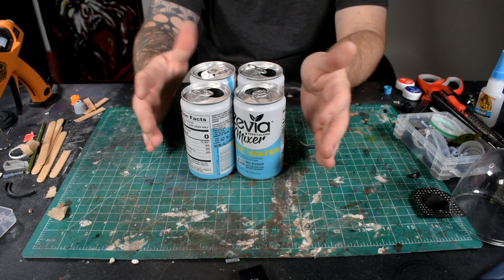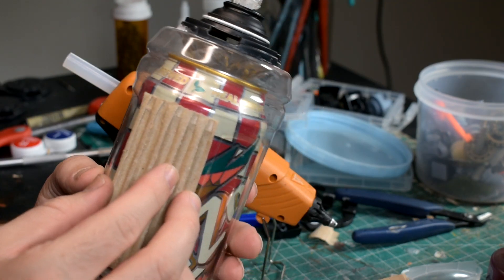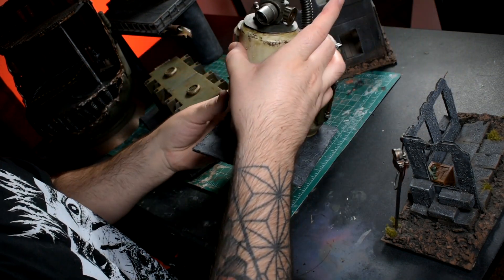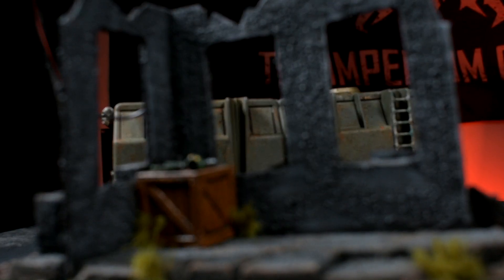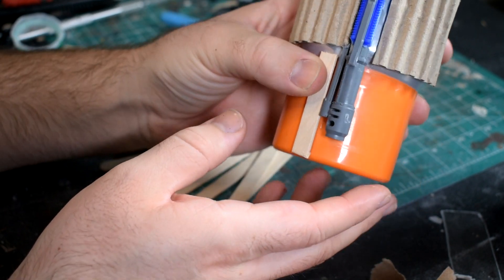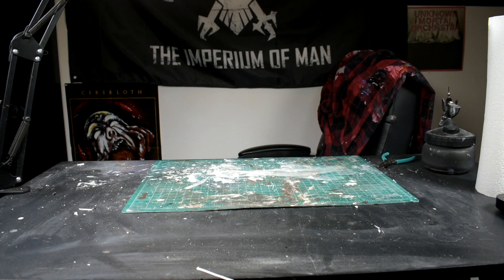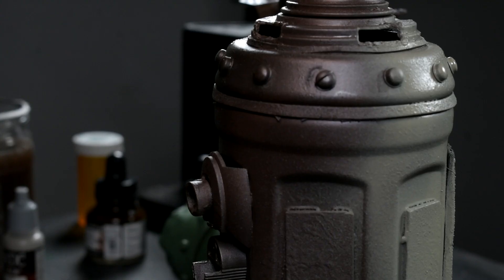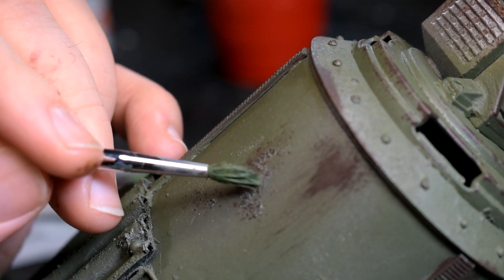Soda can terrain, tips on art block.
Just a short video about art block I ran into this past couple weeks. I hope this style of visual story telling and inspirational ranting isnt too different from the normal content I put out.

check out the boxnaught Instagram as well!

here are the YouTube channels i mentioned in the video, be sure to check them out!